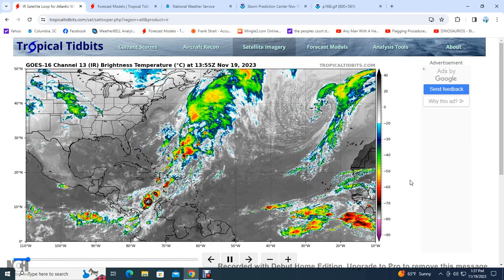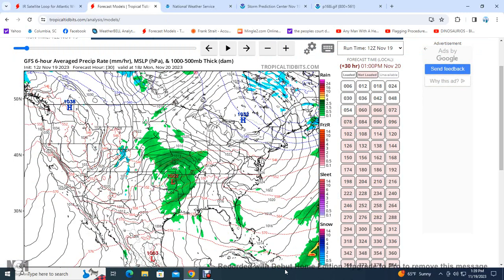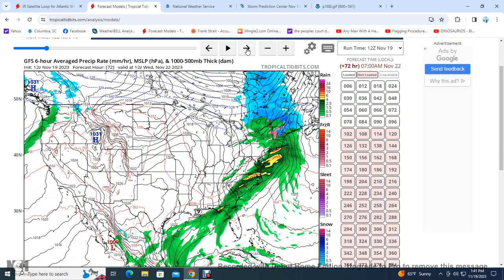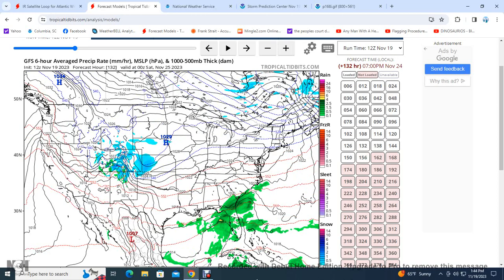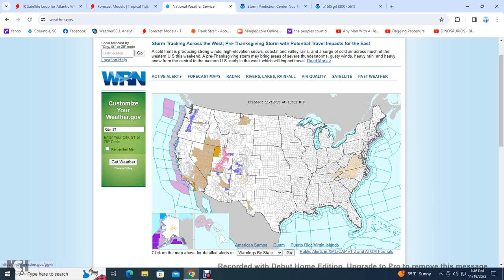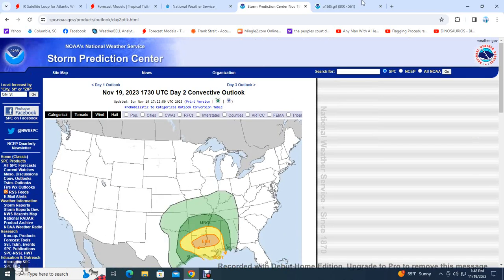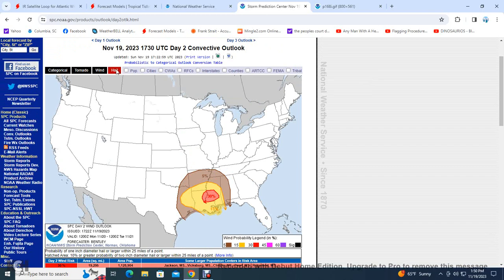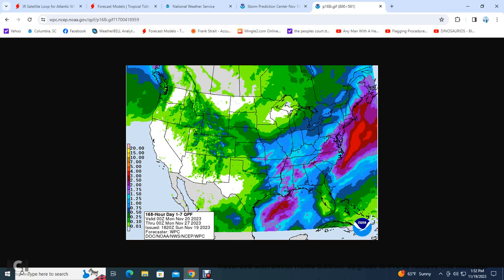Severe Weather Outbreak Monday For Southern U.S., Tropics Quiet Now, Cool Weather for Thanksgiving!!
Mike Bass Weather Forecast Channel

0:00: Intro,
Next: U.S./Tropical Satellite Loop,,
Next: GFS Computer Model Run,
Next: Watches, Warnings & Advisories Map,
Next: A look at the Storm Prediction Center Outlook Days 1-3,
And Finally: A look at the Rainfall Totals across the Lower 48 as well!!!

This is Mike Bass, I love to Predict the Weather and I have been doing it for 15 years on Facebook and Still going Strong!

If you love my Content, Subscribe to  my channel and Like my Videos and Share them to as many people as possible so I can let everyone know what to expect!!!